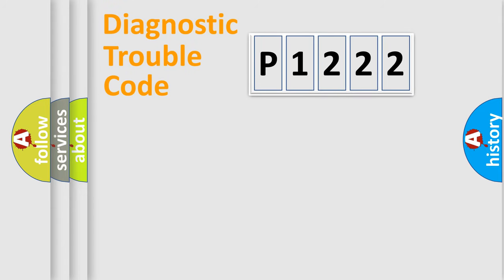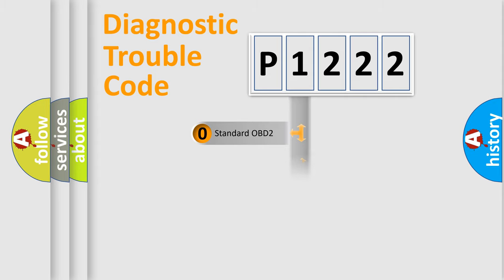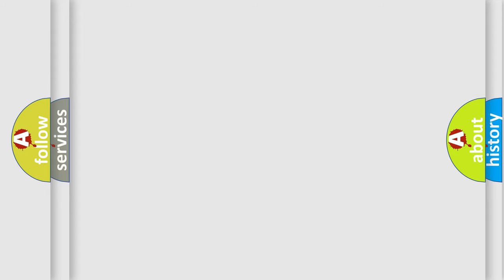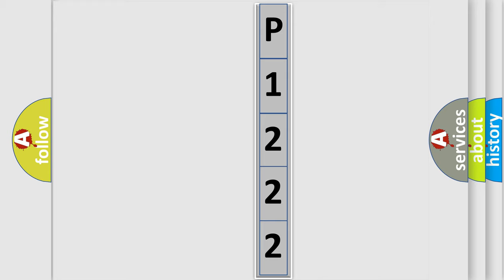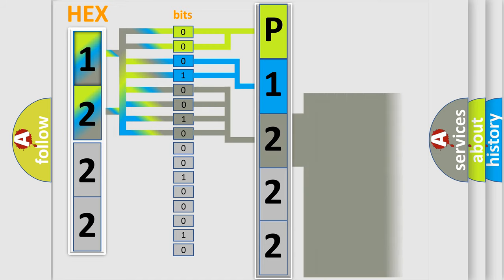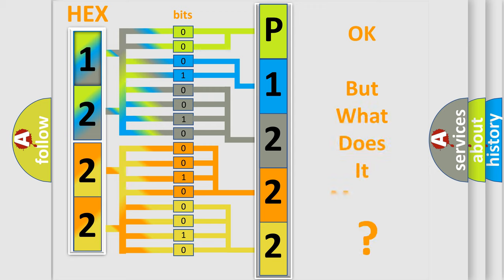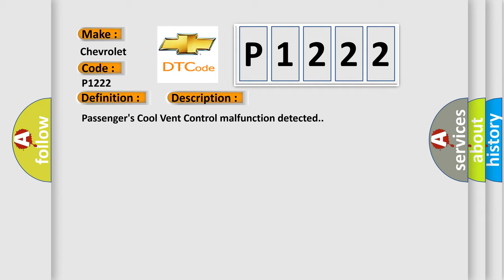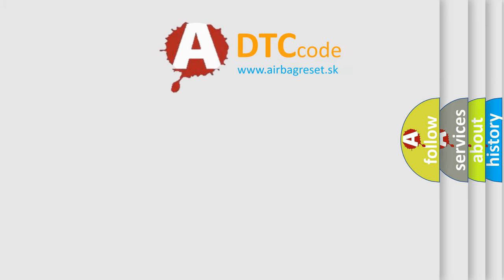DTC Chervrolet P1222 Short Explanation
Contents:
0:21 Basic DTC analysis according to OBD2 protocol standard.
1:48 Insight into programming
2:58 A diagnostically understandable description of the Diagnostic Trouble Code
3:05 Basic error definition

Make
Chevrolet
Code
P1222
Definition
Problem in the Passenger's Cool Vent Control Linkage, Door, or Motor
Description
Passenger's Cool Vent Control malfunction detected
Cause
 Perform the climate control self-diagnostic with the HDS or the climate control unit Loose wires or poor connections on the passenger's cool vent motor circuit Faulty passenger's cool vent control motor,  vent control linkage or door Faulty climate control unit